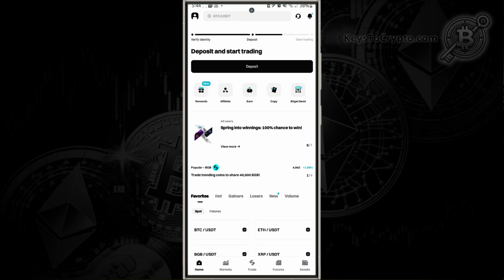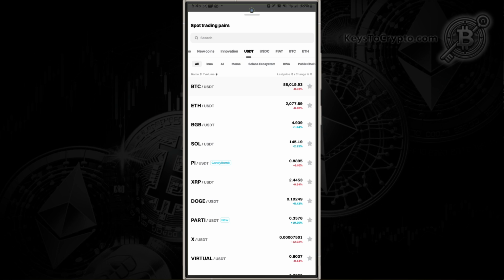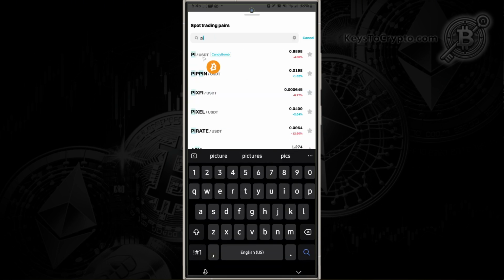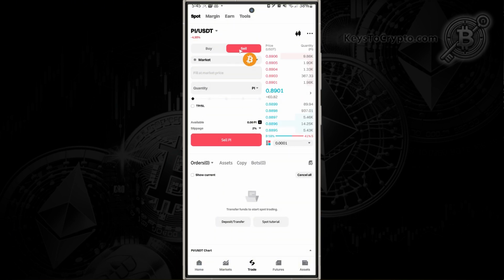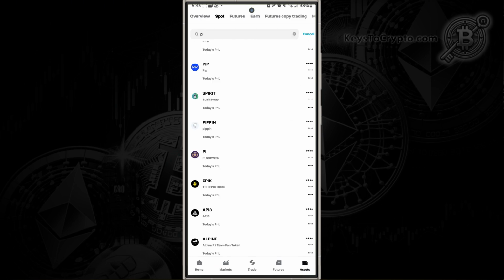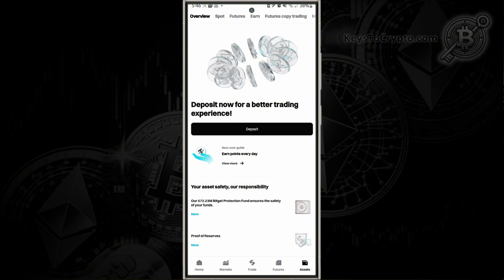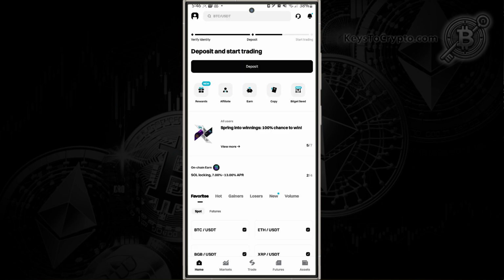How To Sell PI Coin on Bitget in Minutes – Fast & Easy!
Want to know how to sell PI Coin on Bitget? In this step-by-step guide, I’ll show you the easiest and fastest way to sell PI on Bitget and convert it into USDT or other cryptocurrencies. Whether you're looking to trade PI Coin or cash out, this guide will walk you through the process with zero hassle.

I’ll also cover the best way to sell PI Coin on Bitget, how to sell your PI instantly, and where to sell PI Coin securely. If you're wondering how to convert PI to USDT on Bitget, you’re in the right place.